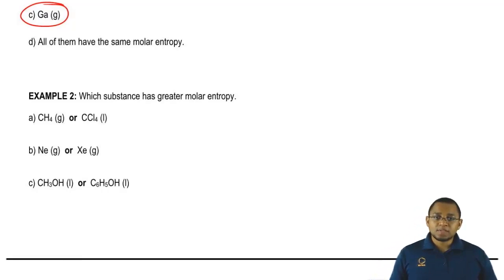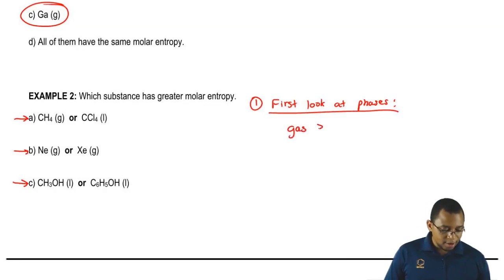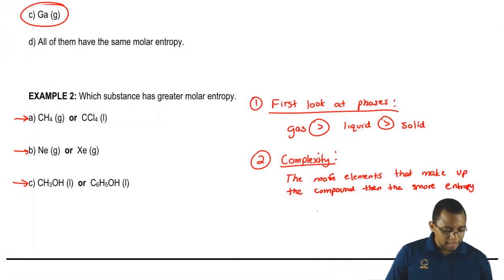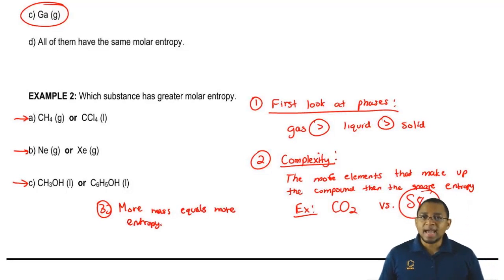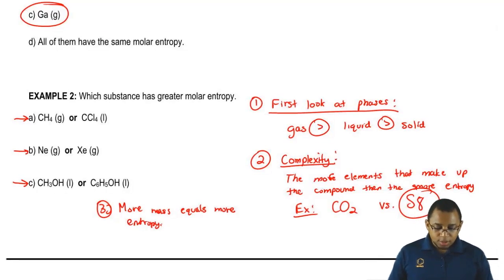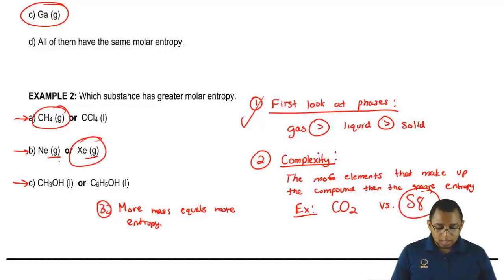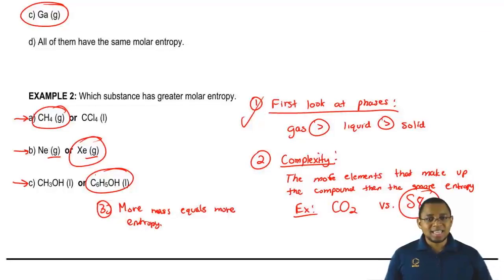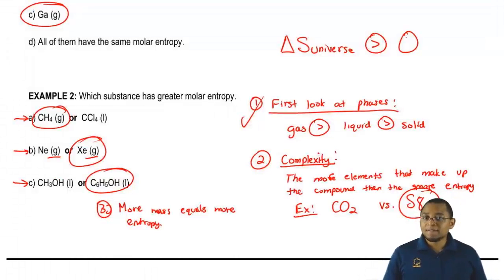Entropy and Spontaneous Reactions: Example 2